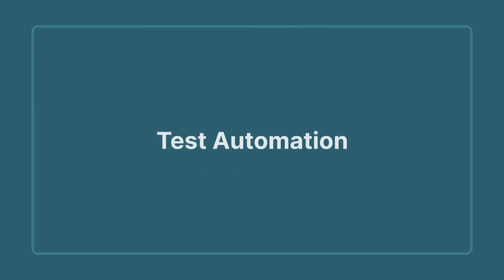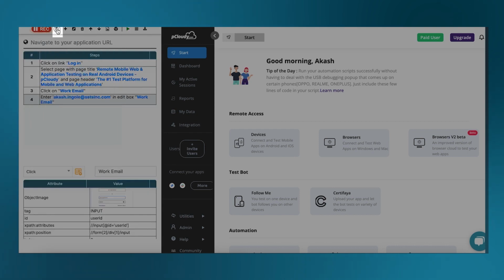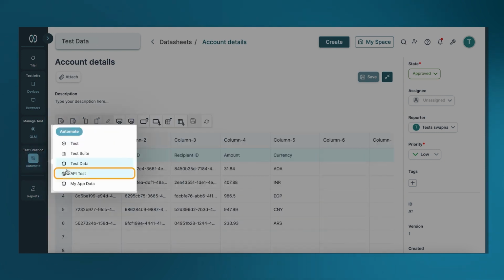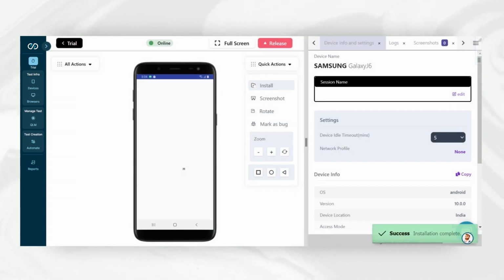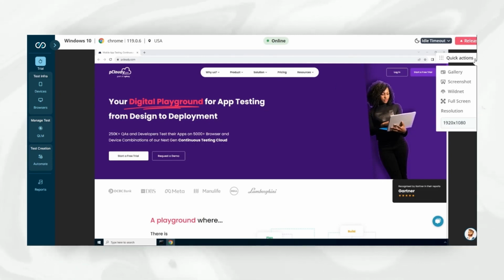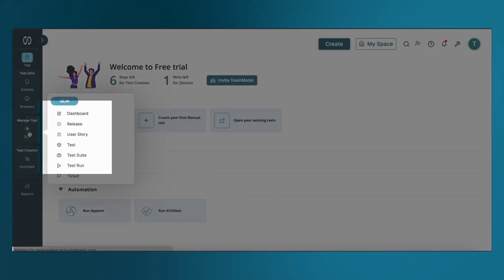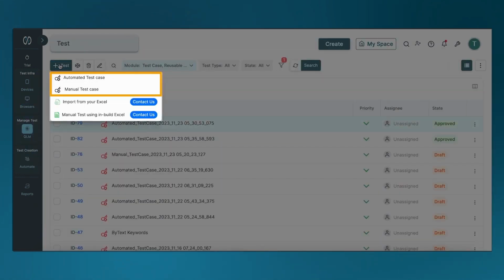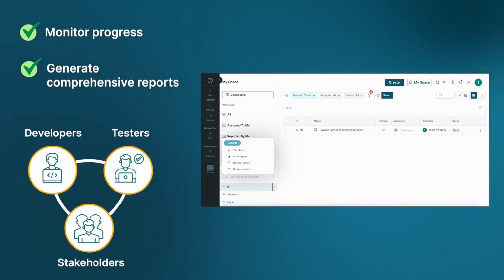An Overview of How Pcloudy achieves a Unified Testing Experience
Today's businesses in the digital era struggle when developing and maintaining applications. Pcloudy comes to the rescue in ensuring seamless functionality across various devices, testing across multiple platforms, dealing with code-heavy automation, and addressing issues like test script flakiness and maintenance. Pcloudy provides a unified testing solution to test your Mobile, Web, Desktop apps and APIs on 5000+ real device and Desktop browsers from anywhere, anytime. Pcloudy aims to revolutionize the testing process for web, mobile, desktop apps, and APIs by providing a cohesive and integrated testing experience. Pcloudy helps streamline every phase of the testing lifecycle, offering a solution to navigate the complex landscape of app testing tools and fragmented data.